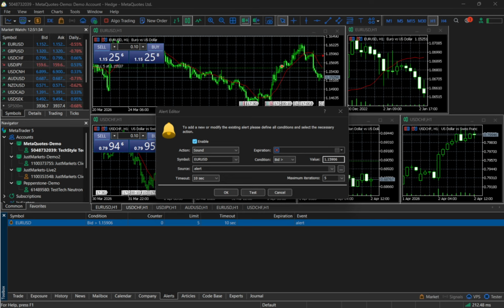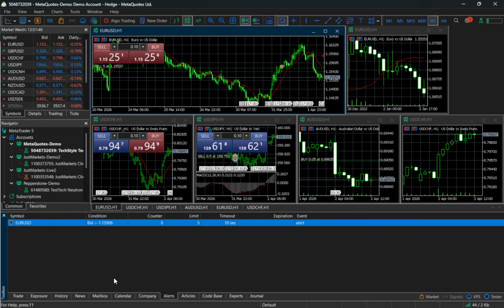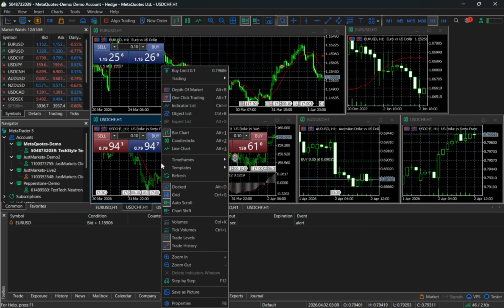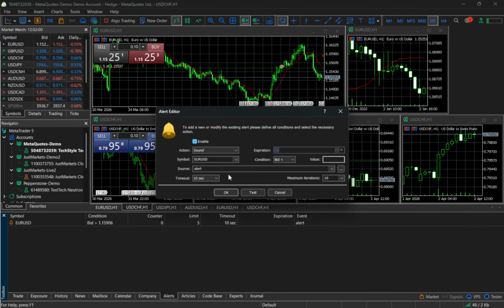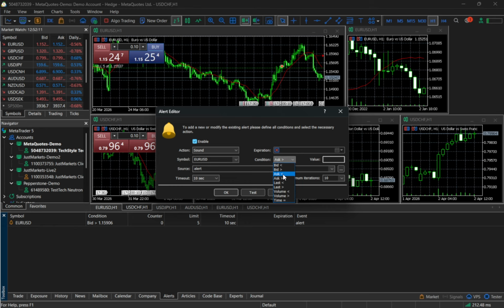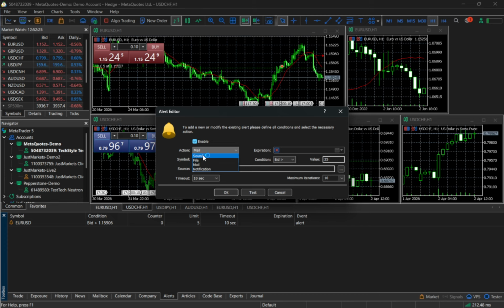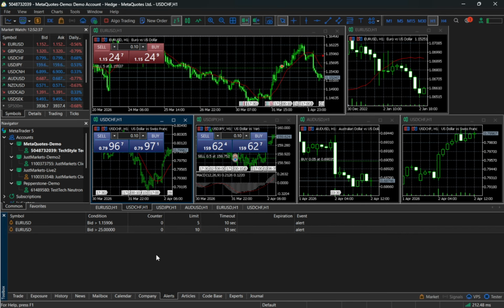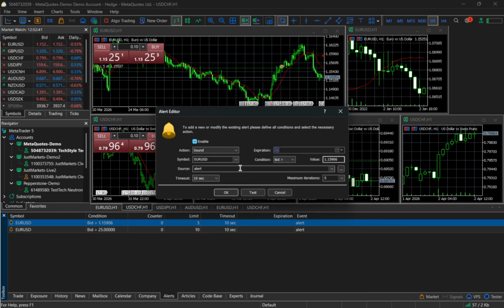How to Set Up MT5 Alerts [2026 Full Guide]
How to Set Up MT5 Alerts

In this video, we show you exactly how to set up MT5 alerts to ensure you never miss a critical market movement or price reversal. Configuring automated notifications is a foundational skill for traders who need to monitor multiple assets simultaneously without remaining tethered to their desktop terminals throughout the trading session.

We focus on the various types of triggers available within the platform, including price-level crossovers, time-based reminders, and technical indicator thresholds. By mastering the alert editor and integrating mobile push notifications via your unique MetaQuotes ID, we ensure you can maintain professional market oversight and receive real-time updates directly on your mobile device as soon as your predefined criteria are met.